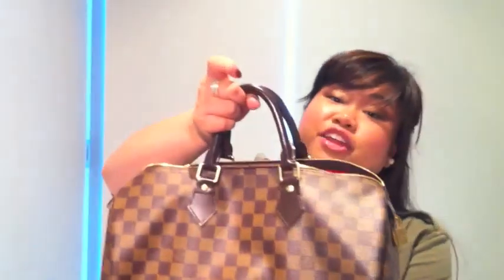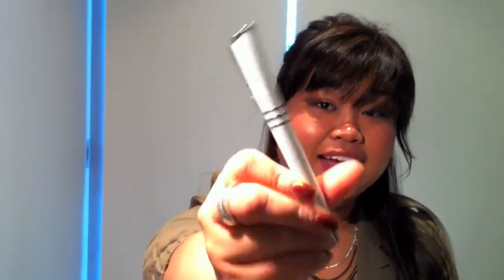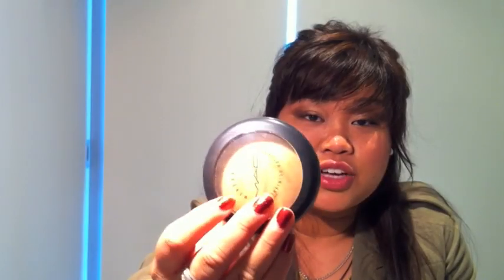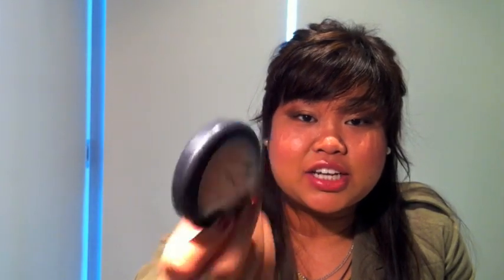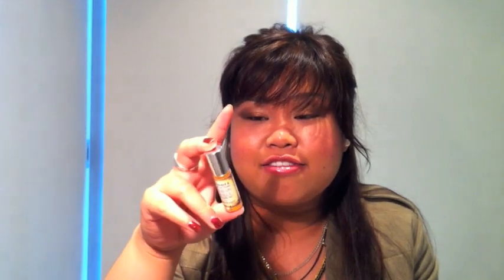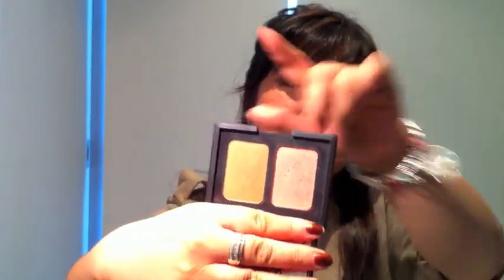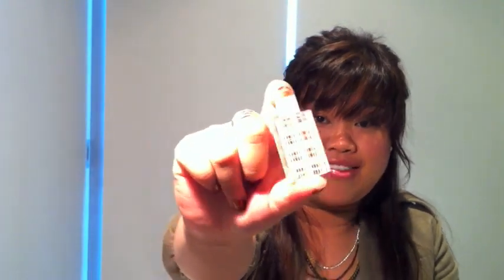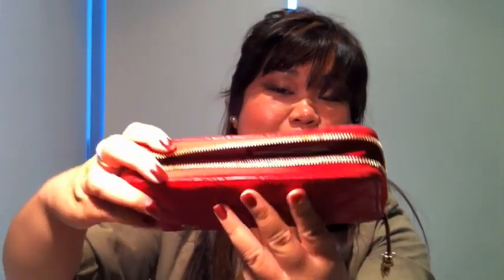What's in my bag? (LV Speedy 35)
xoxo